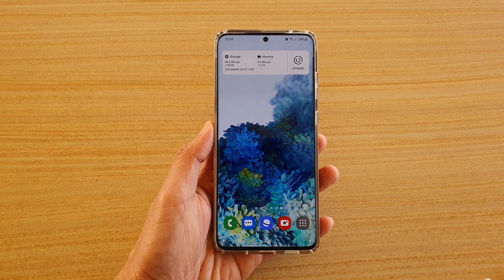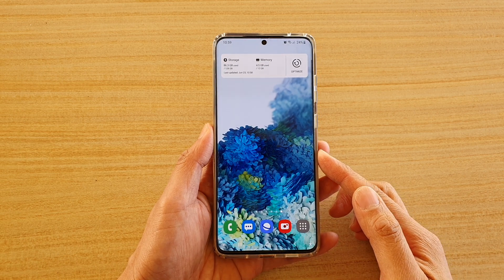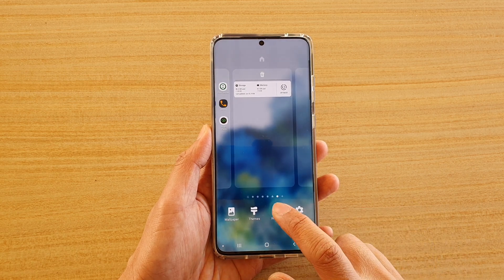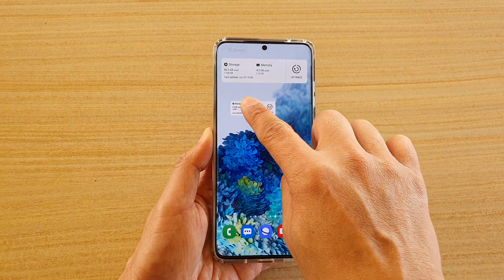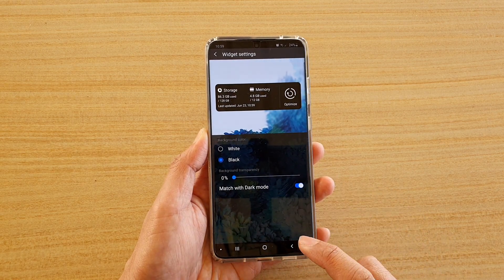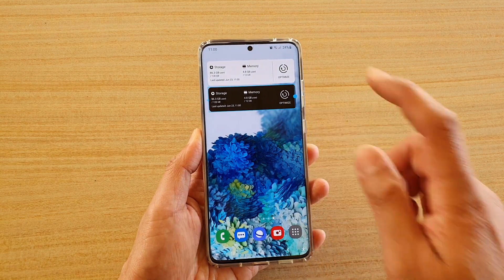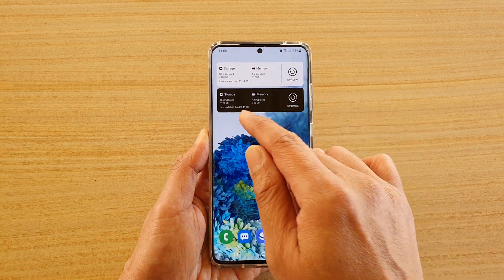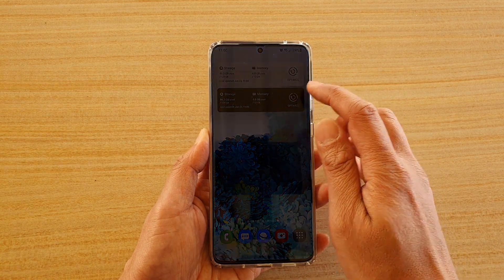Galaxy S20/S20+: How to Add Storage & Memory Widget to Home Screen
Learn how you can add Storage & Memory widget to Home Screen on Galaxy S20 / S20 Plus / S20 Ultra.

Android 10.